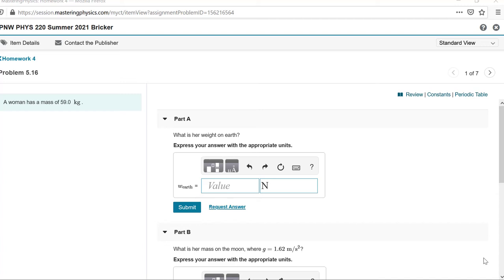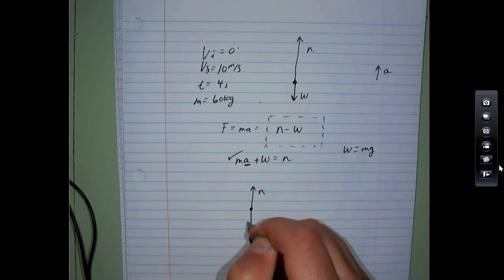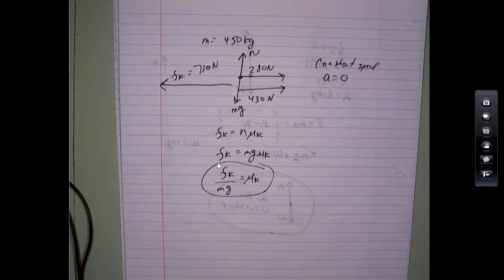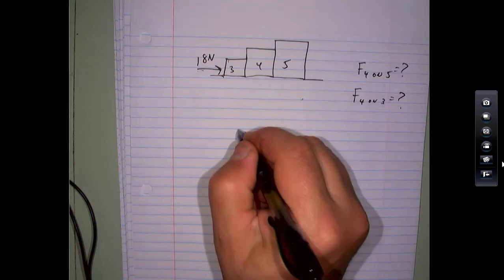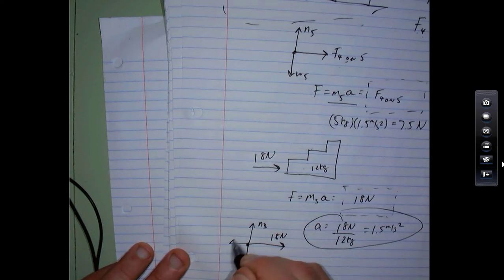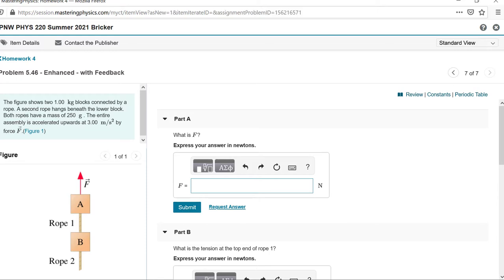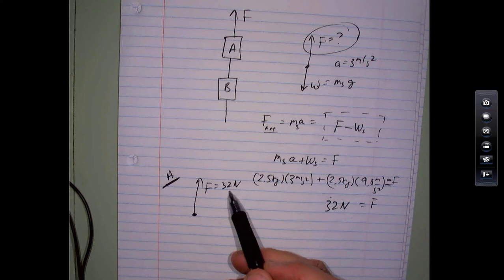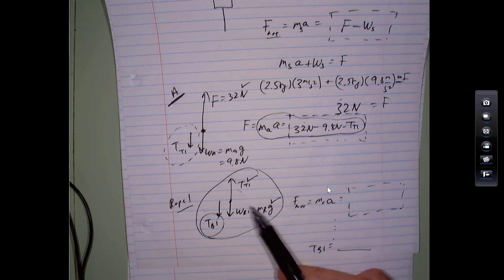PHYS 220 HW 4